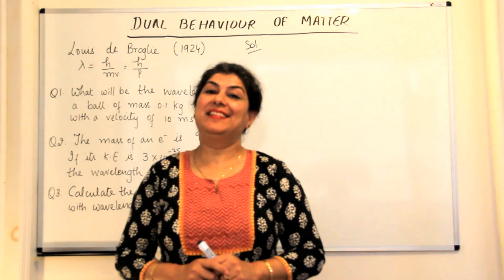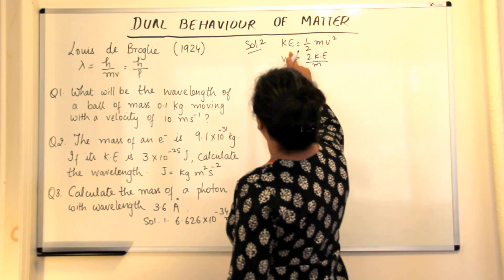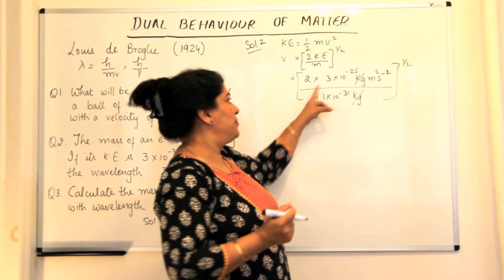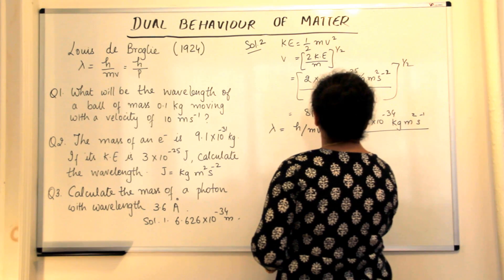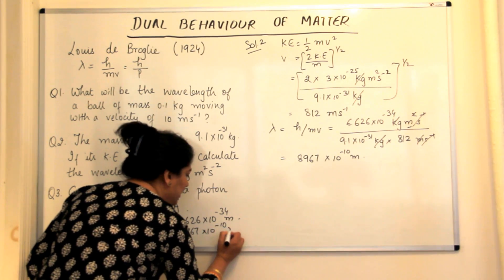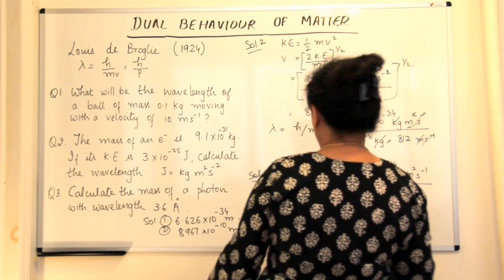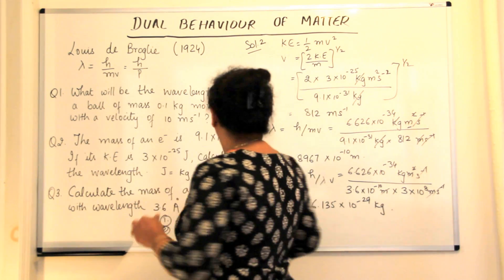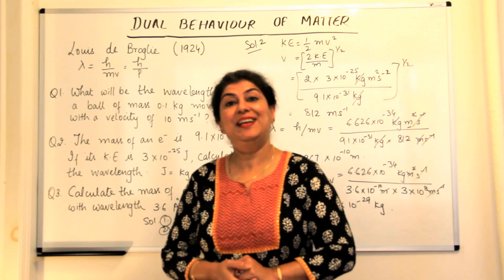XI -2 #26 - Dual Nature of Matter ( part 2)